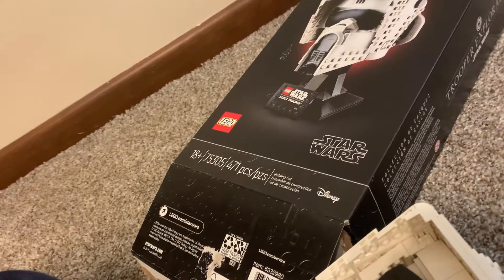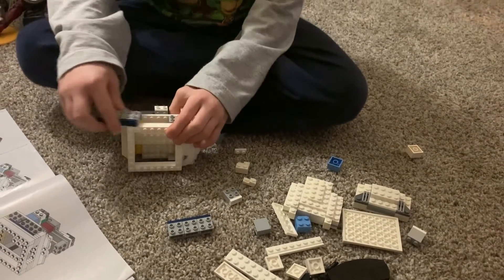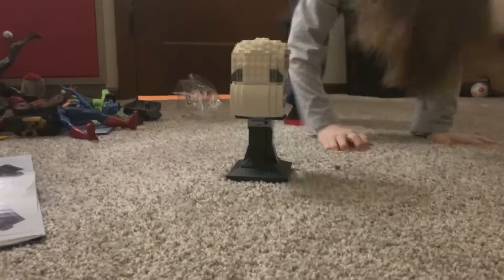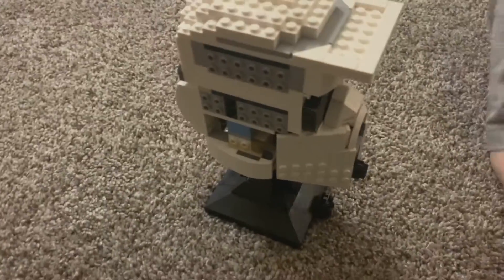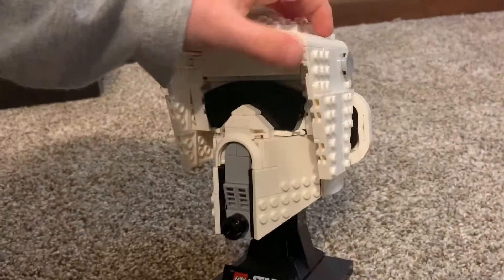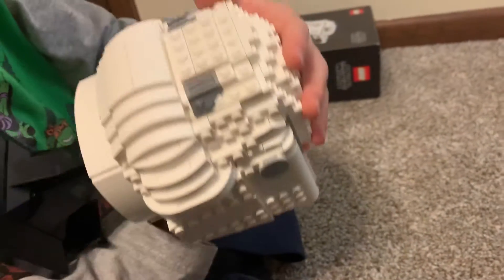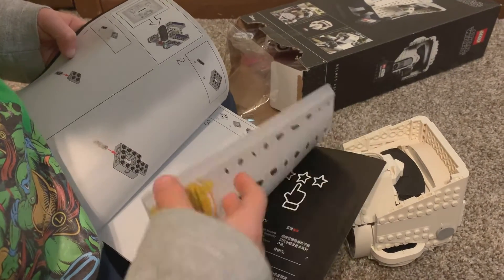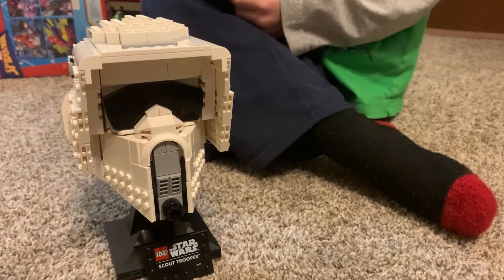LEGO Builds: Star Wars Scout Trooper Helmet Build!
Bebe’s cousins got him the Scout Trooper helmet from the LEGO Helmet Building series!!!

Beebs has been eyeing this guy for a while & just couldn’t wait to tear into it!

Started the build with his dad on their trip, but I got to finish out the build with him when they got back home. :)

This Helmet Series build is an 18+ set.
Bebe’s only 7, and handled it really well. Had a couple back tracks, (because of it getting broken apart to transport it back home), but he could have done it in one sitting if he had started it at home.
This is a great set for LEGO or Star Wars collectors!